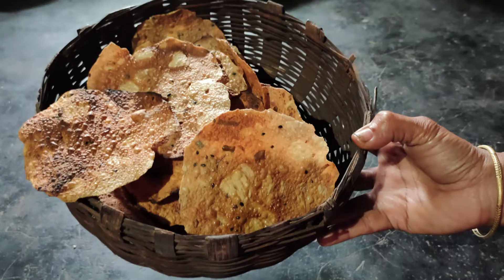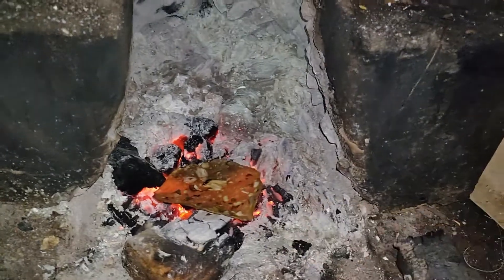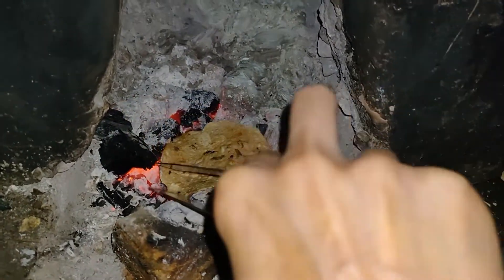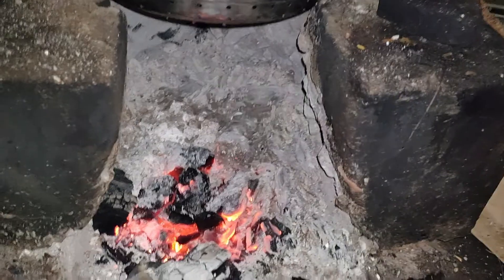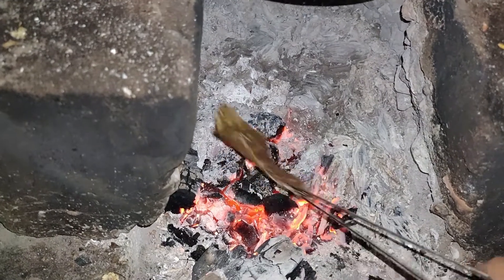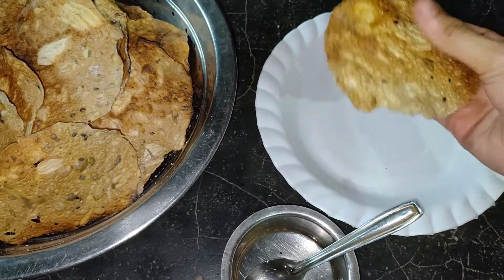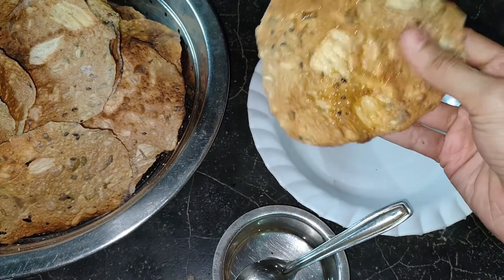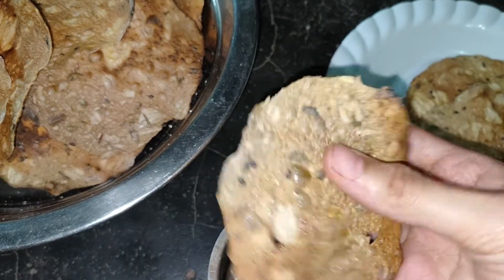Jackfruit papad roast | Roasting papad | Yummy Jackfruit papad Halasinakai happala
Jackfruit papad roast